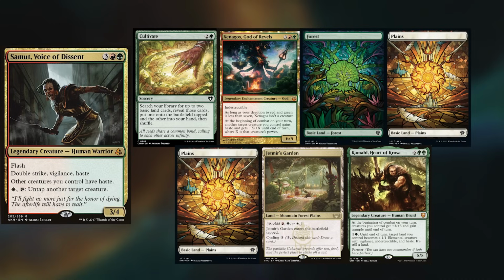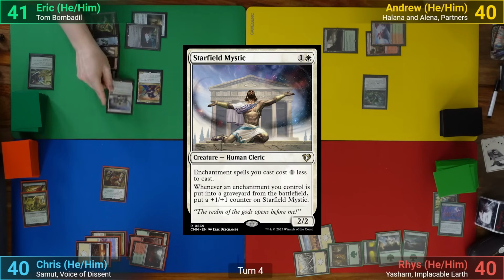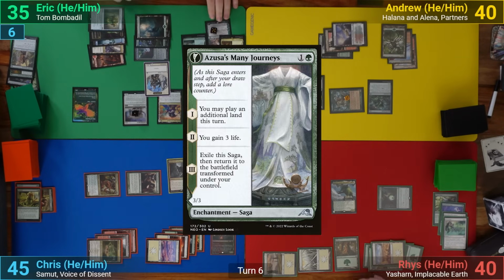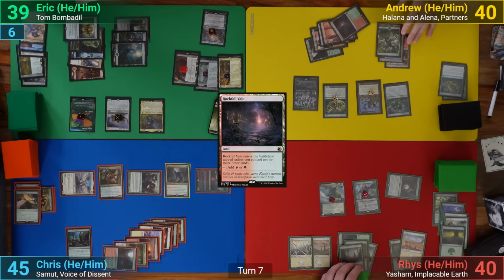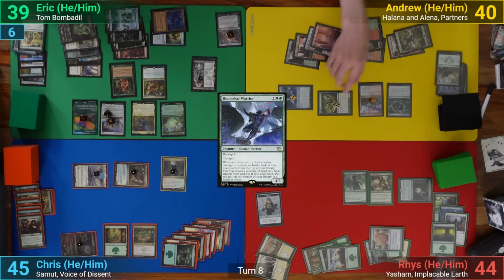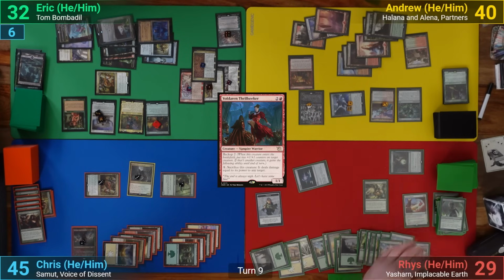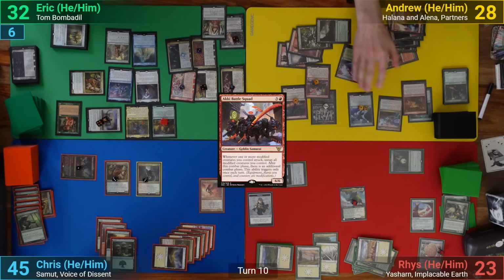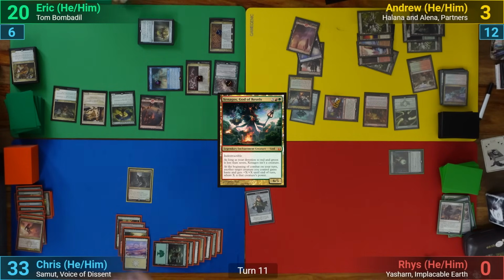Yasharn vs Tom Bombadil vs Samut vs Halana & Alena EDH / CMDR game play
Yasharn:
Samut:
Tom Bombadil:
Halana and Alena:

►Use the promotional code: MTGMUDDSTAH at CoolStuffInc to get 5% any order, or at ORIGINAL MAGIC ART and MULTIZONE to get 10% off orders of $10 or more! (some exclusions may apply)